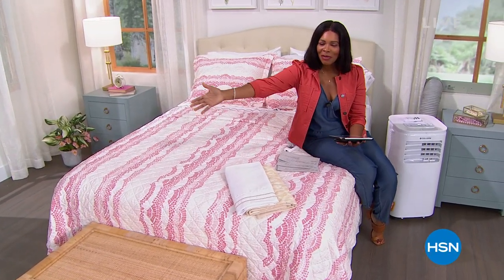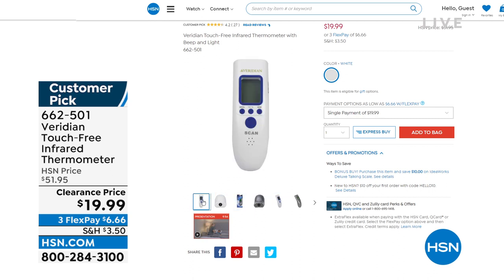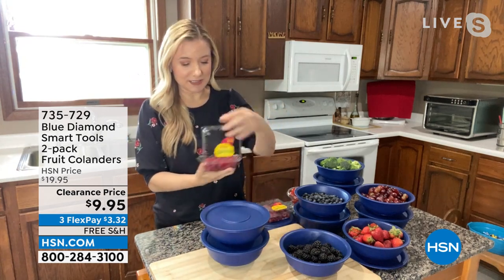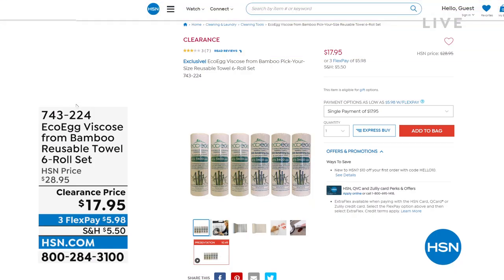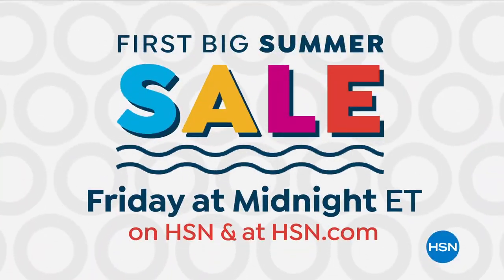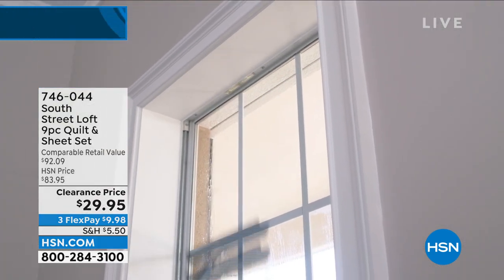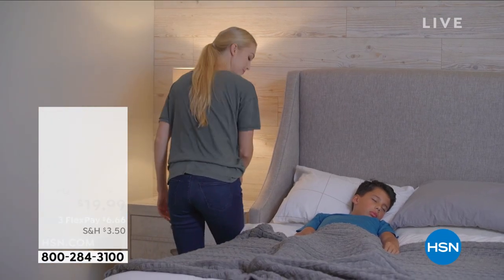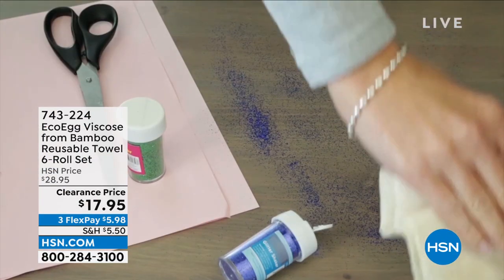HSN | Monday Morning Markdowns 05.23.2022 - 10 AM